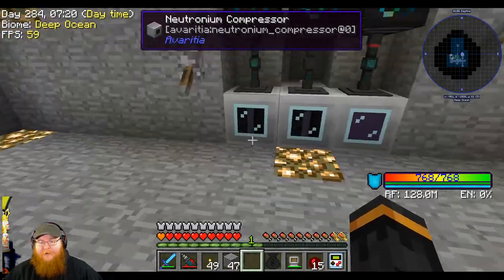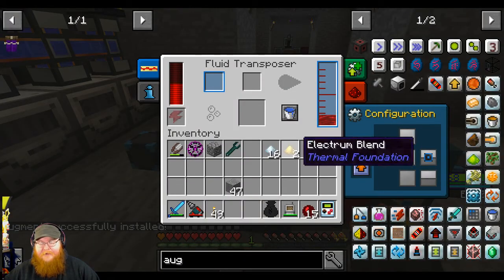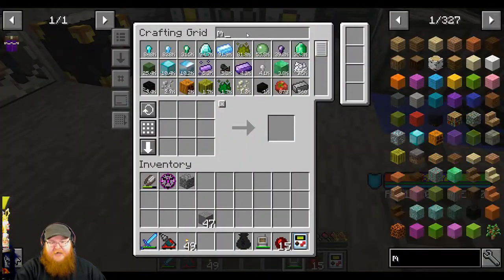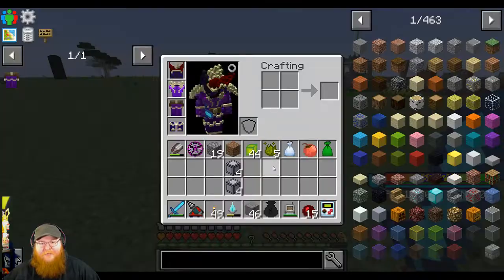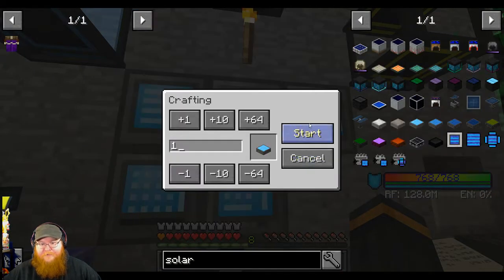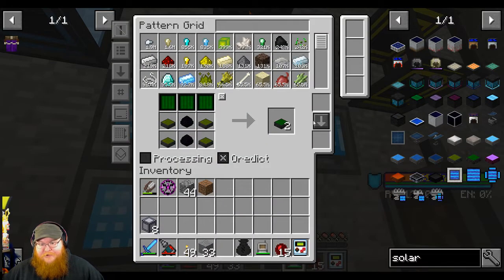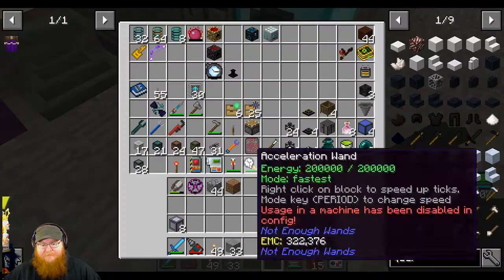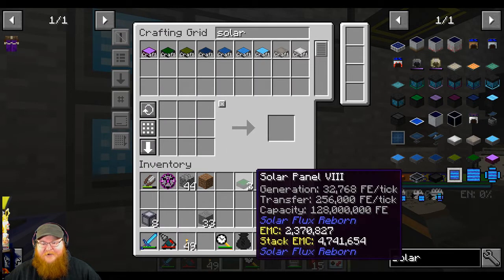Minecraft: StoneBlock | Mining Dimension HYPE!!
Today we make progress on some of the singularities we need, we also take the the time to head to the Mining Dimension, AND BOY. IT is BEAUTIFUL!!

Mods Used:
StoneBlock Mod Pack